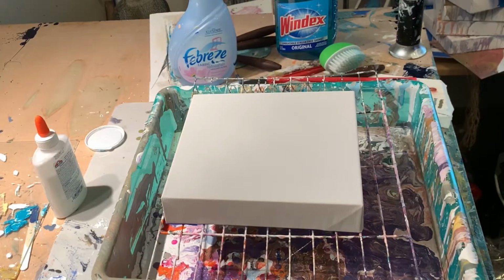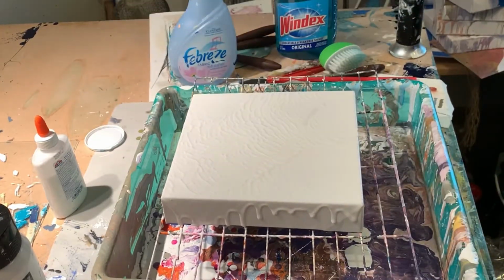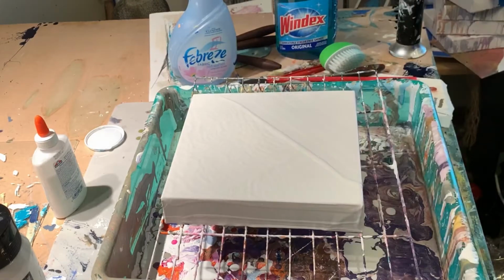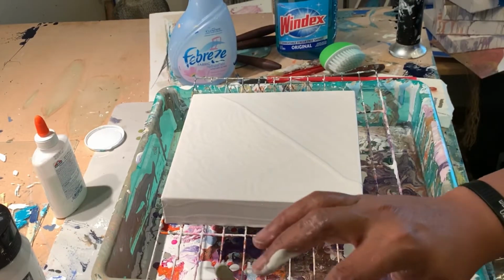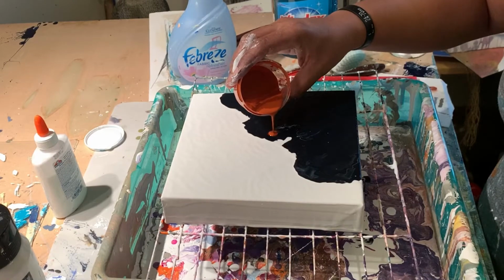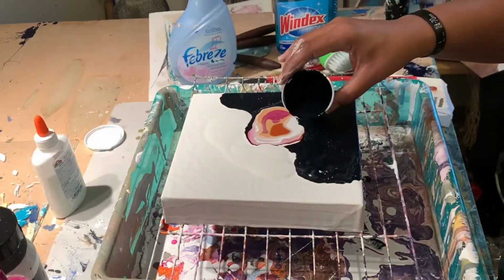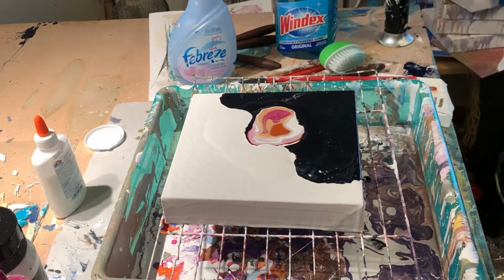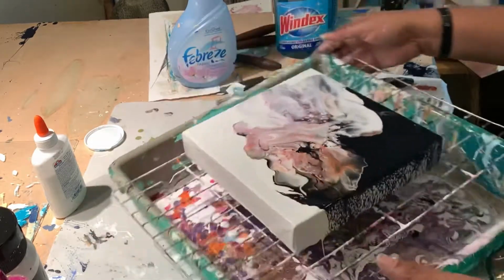Acrylic Art Pour YouTube Tutorial On Canvas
Three acrylic art pour youtube tutorial with Ultramarine blue mixed with black, gold, magenta and burnt sienna. I got my paint at the perfect consistency and I really love the results.

Also, I made a new intro for my videos. What do ya'll think?

The video is sped up 2x. I don't really work this fast. Haha!

P.S. These pieces will be listed in my shop this week! The 8x8 paintings will be $35 with USA shipping being $10. 😍